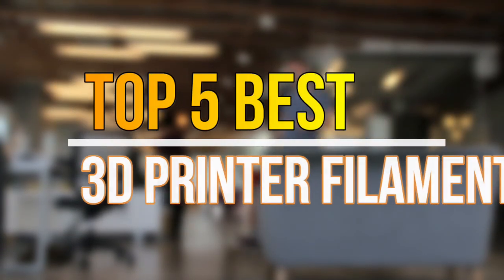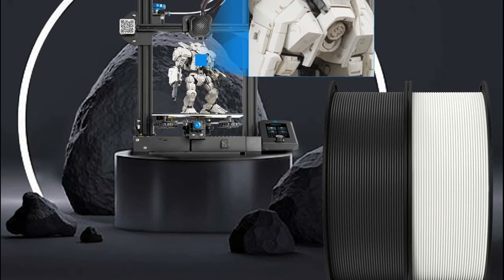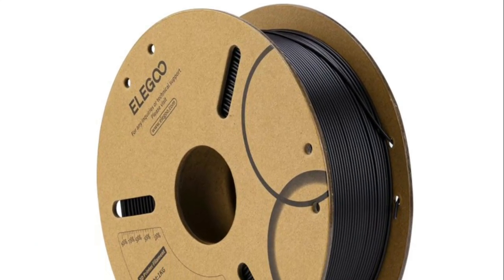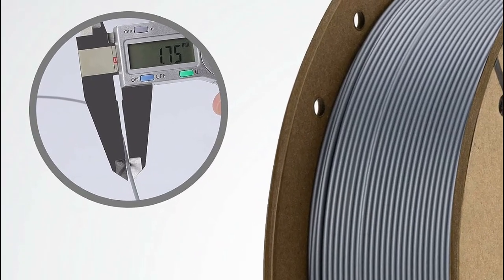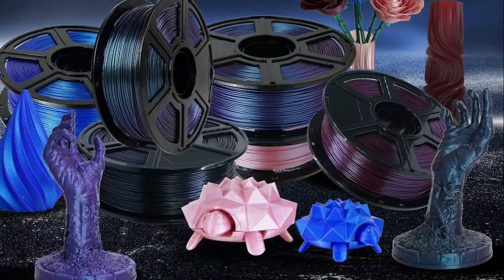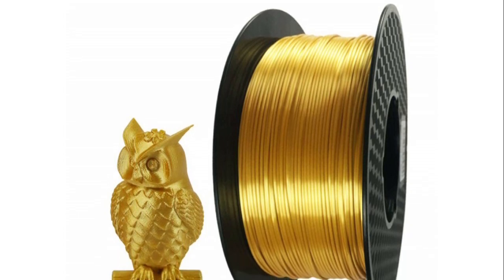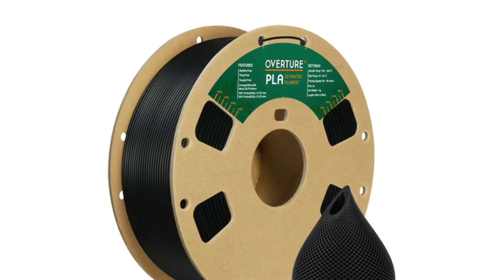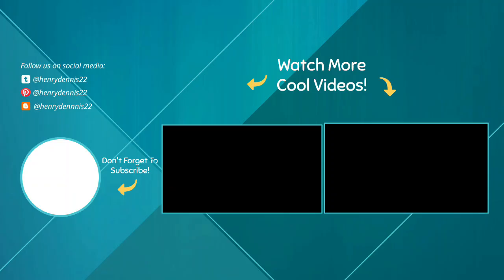3D Printer Filaments : Top 5 Best 3D Printer Filaments 2024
Are you searching for Top 5 best 3D Printer Filaments On The Market in 2024. You can watch the top 5 best 3D Printer Filaments reviews.